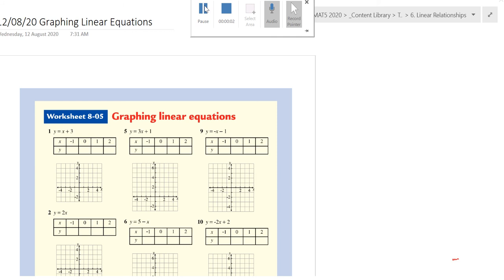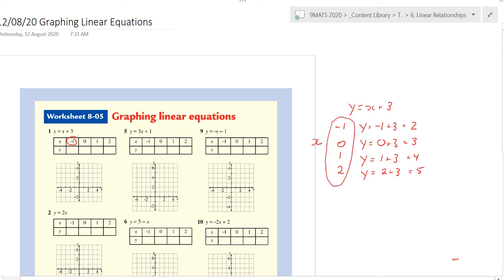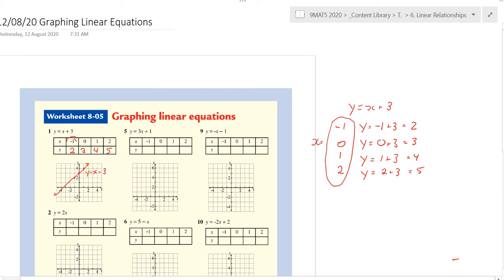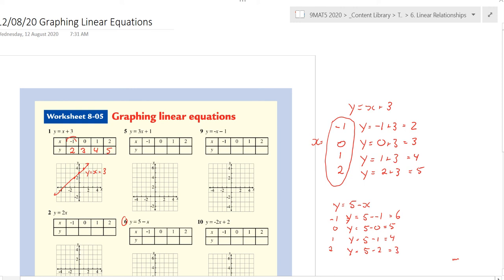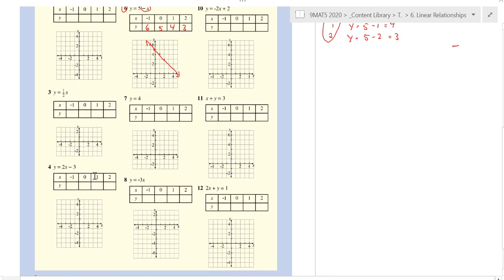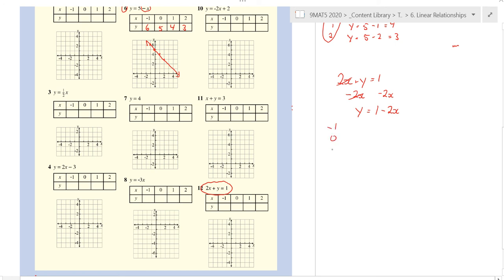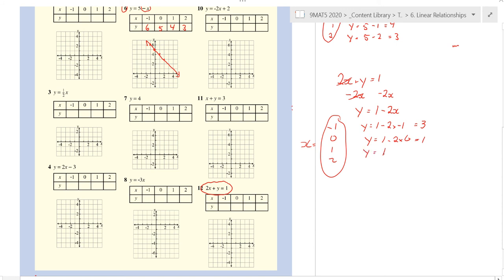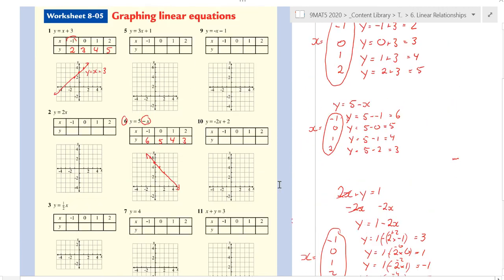Graphing lines using a table of values